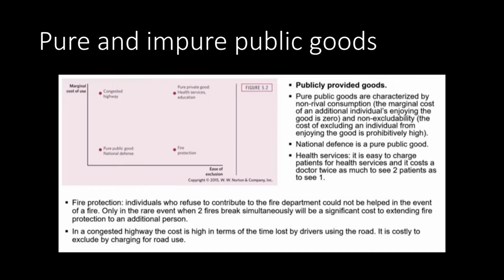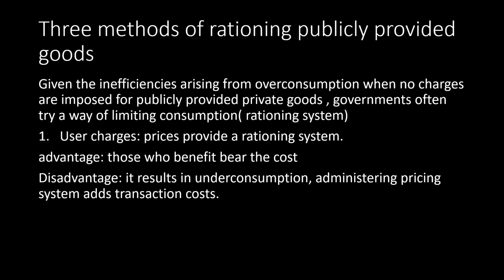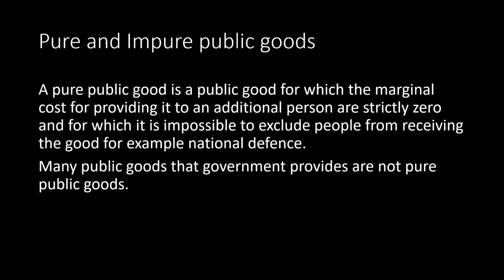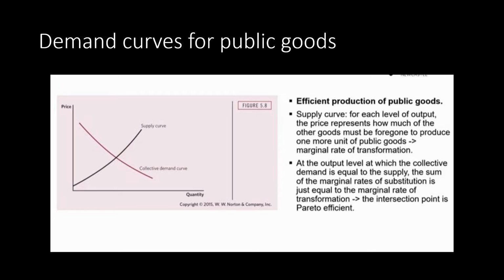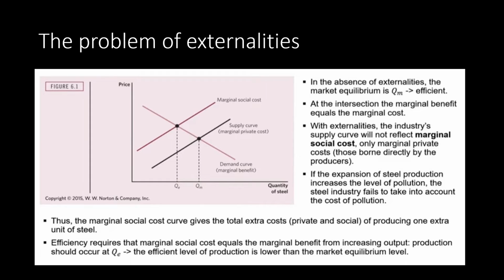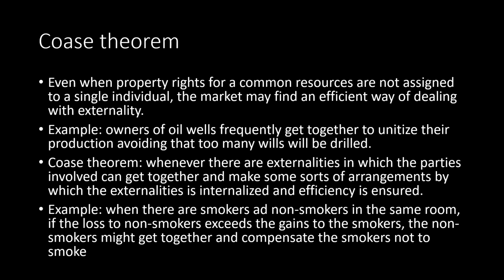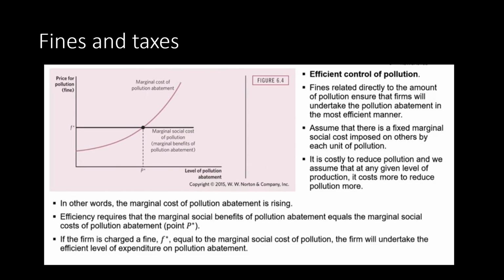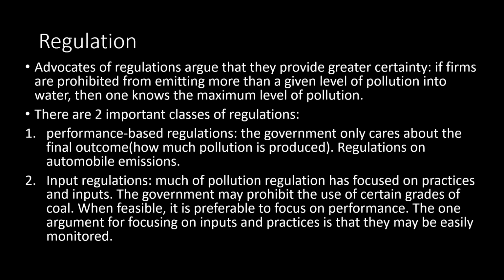GROUP TWO public sector Presentation